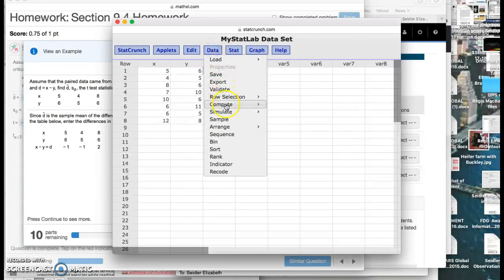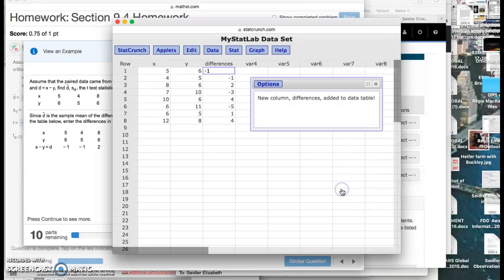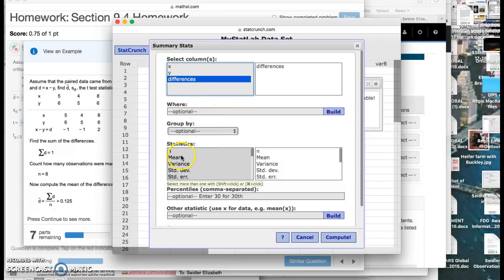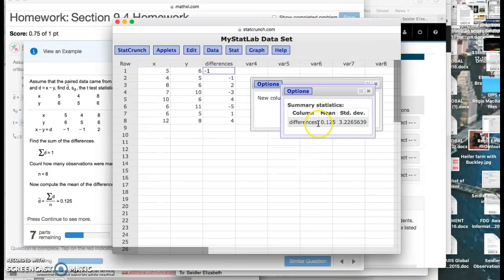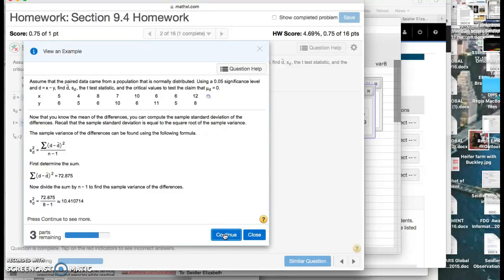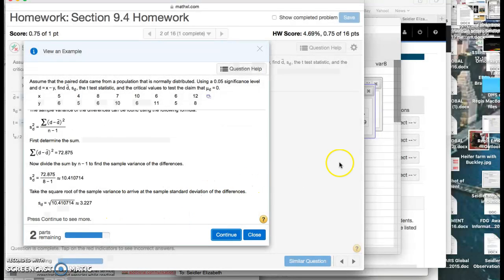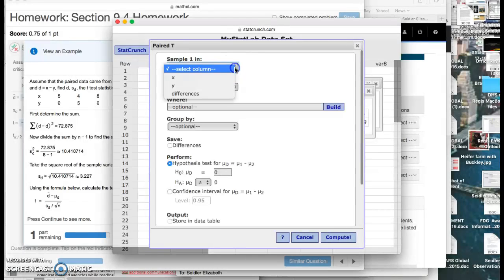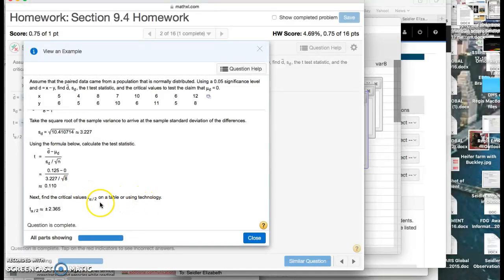Testing paired samples